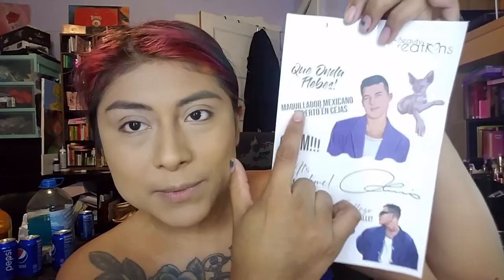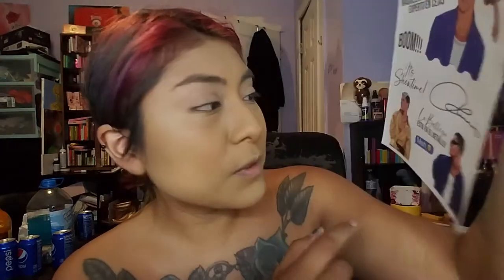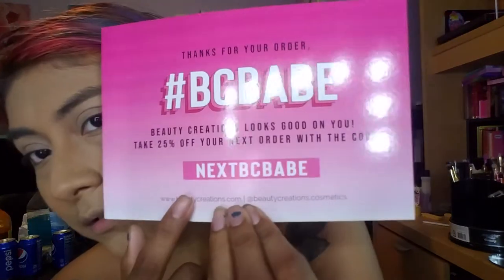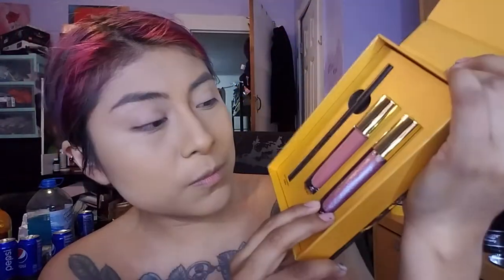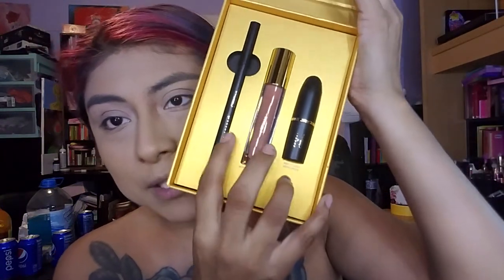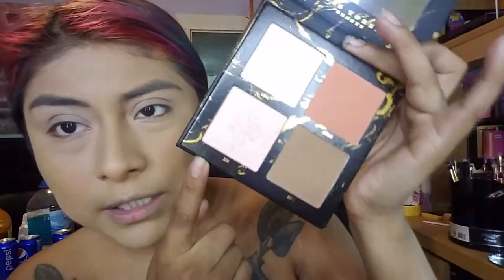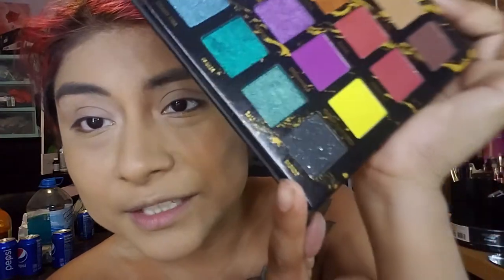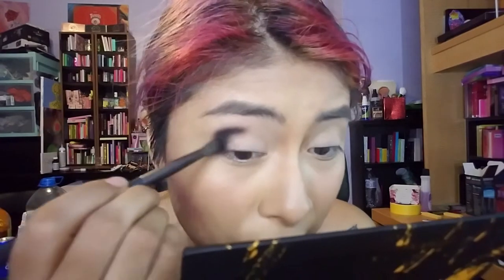Luis Torres X Beauty Creations Collection Review and Tutorial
Now this feels professional